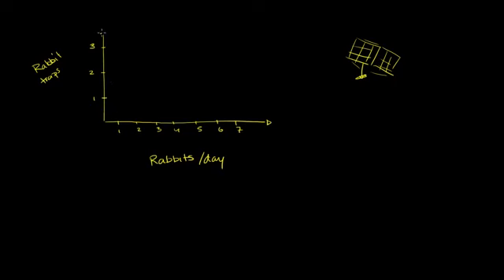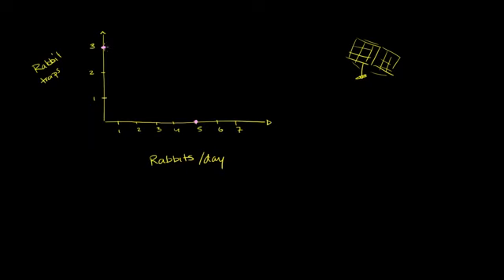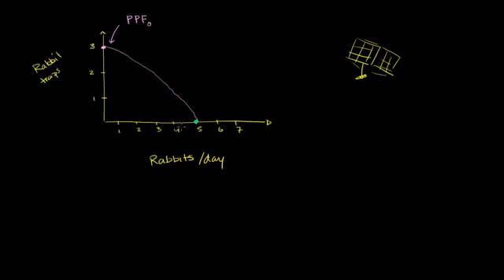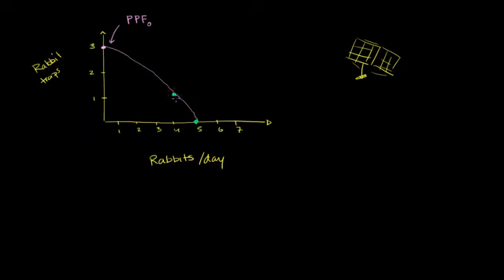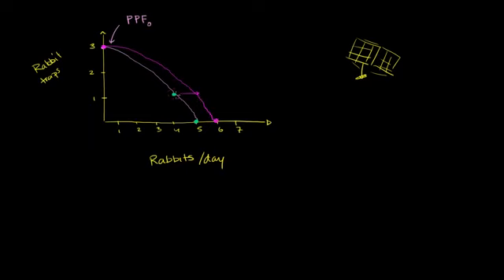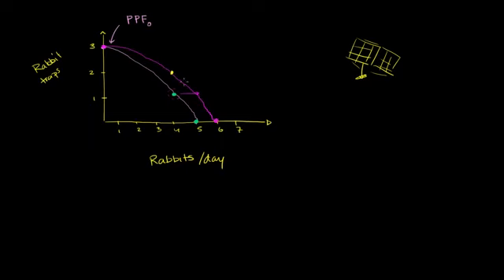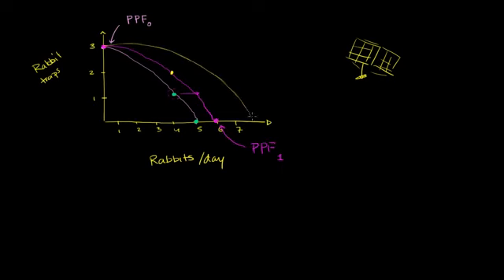Economic Growth through Investment